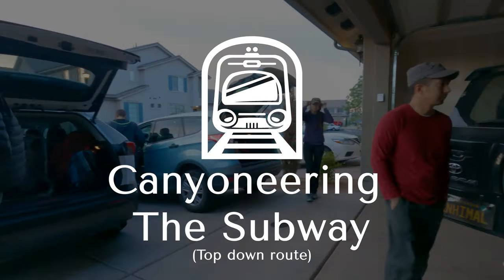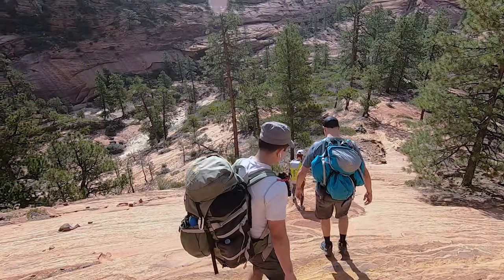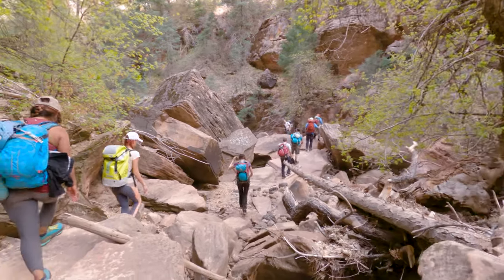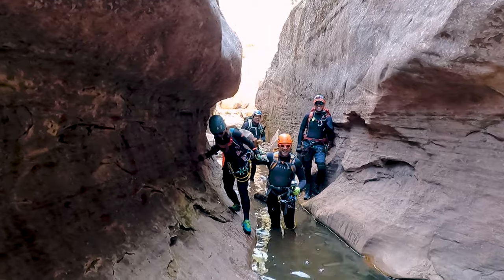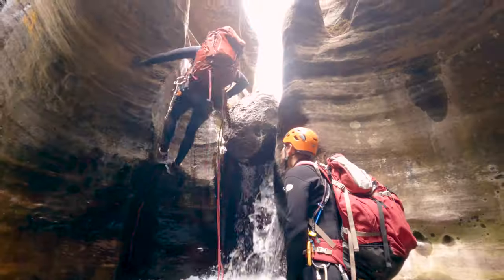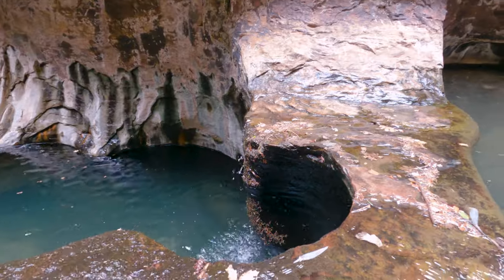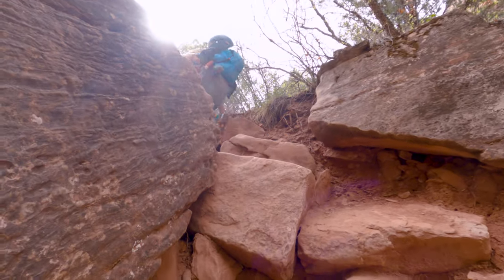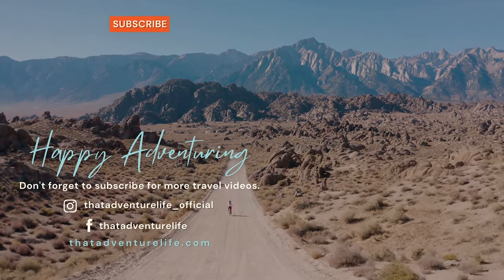How to Hike the Subway in Zion, Top-Down (Canyoneering Route)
The Subway, also known as the Left Fork of North Creek is one of Zion National Park’s most popular and iconic hikes, and for good reason. It is one of the most beautiful and diverse slot canyons in Utah. The permit for the Subway in Zion is very hard to get. So when we got invited by Anh, we immediately jumped at the chance. If you can't get the permit for this, check out Water Canyon. It is a beautiful beginner canyon with a lot to offer.

There are two ways to get to the Subway in Zion, the bottom-up or the top-down. The bottom-up is a NON-TECHNICAL, strenuous hike with tons of creek crossings, route finding, and scrambling over boulders. The top-down is a TECHNICAL ROUTE that requires rappelling skills, extensive route-finding experience, down-climbing skills, and swimming through multiple deep pools of very cold water. Even though it is more strenuous, the top-down route is also our favorite because you get to experience so much more of the canyon that you won’t be able to see with the bottom-up route. These are the directions for the top-down route.